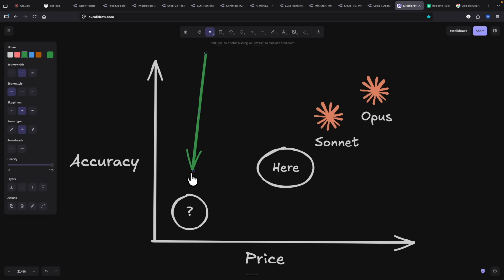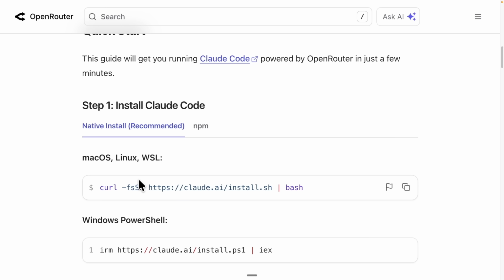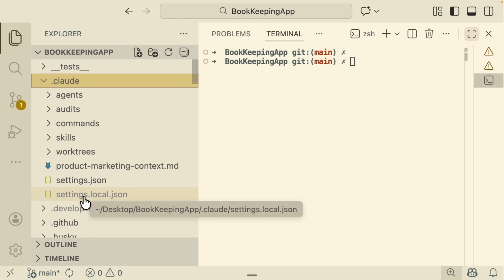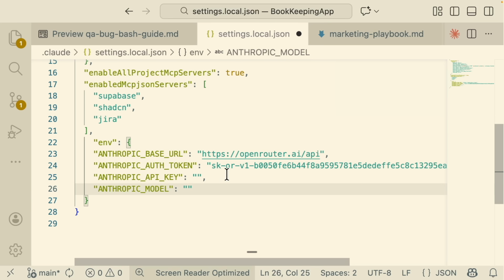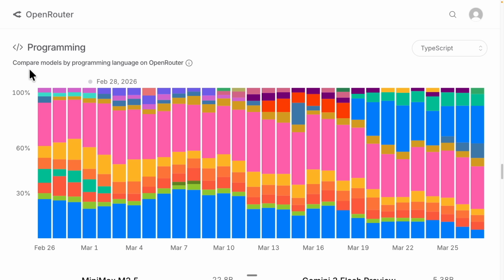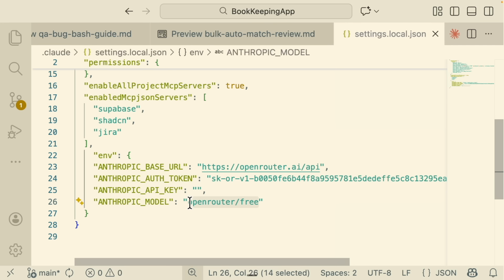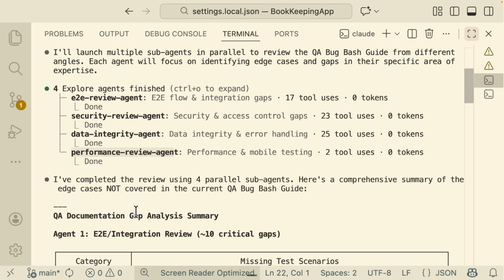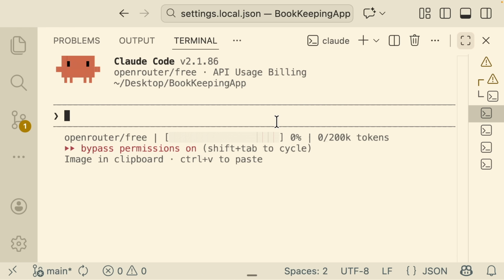Claude Code for FREE | Skip the $200/Month Subscription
Stop paying for Claude Code. In this step-by-step tutorial, I show you how to connect Claude Code to OpenRouter so you can code using free AI models — no local models, no expensive subscriptions. Then I put it to the real test: a live demo.

I also break down the OpenRouter AI model rankings so you can find the best price-to-performance model for coding. Spoiler: MiniMax M2.5 ranks near the top for programming and costs under $2 per million tokens, compared to $30+ for Opus 4.6.

Honest caveat: Claude Code itself is free. Cloud models through OpenRouter cost real money, and free tiers are limited.
A good budget option is MiniMax M2.5. It's inexpensive while still being usable for real work.
If everything falls back to Haiku, your model slug in settings.local.json is probably wrong. Use the exact model slug listed on the model's OpenRouter page.
Getting a "redacted_thinking" error? Update Claude Code and keep sessions shorter. Running /clear regularly helps.

⏱️ Timestamps:
0:00 — Intro
1:15 — OpenRouter API Setup
2:05 — Claude Code Config
3:54 — FREE Model
5:02 — Best Model (Rankings)
7:57 — Live Sub-Agent Demo
9:15 — Cost Breakdown
9:44 — Outro

👋 About Me:
I'm Eric — former senior software engineer at Amazon, AWS, and Microsoft. I break down AI coding, automations, and career tips into practical tutorials you can actually follow.